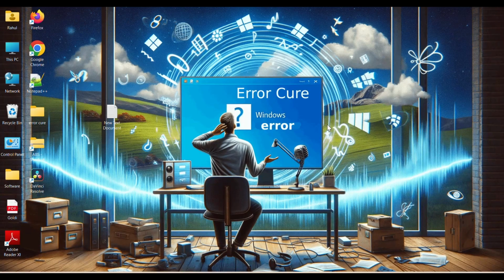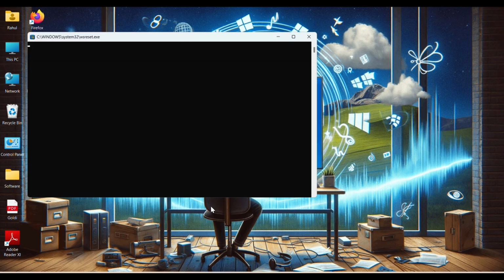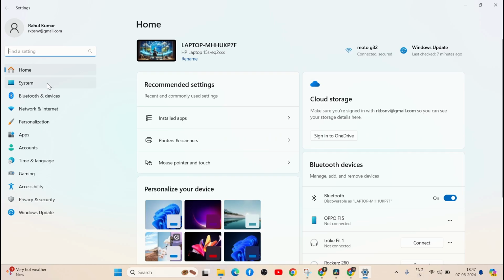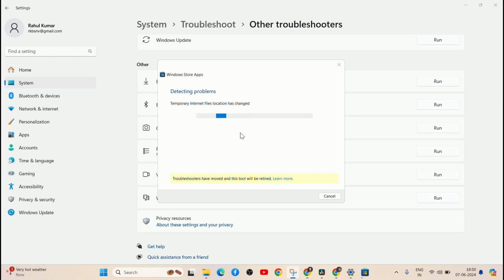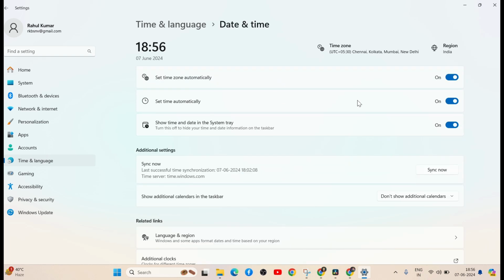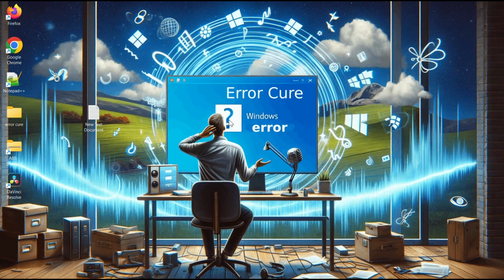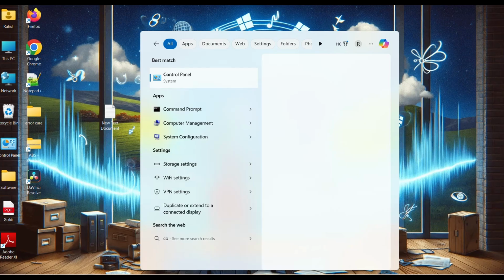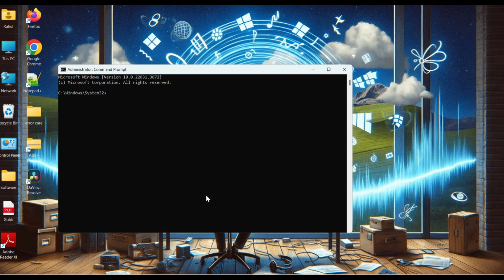How to fix Microsoft store not working on Windows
Having trouble with the Microsoft store not working on Windows? This video try to fix and covers solutions for common issues like the store not opening, crashing, or not downloading apps. Learn how to troubleshoot, reinstall, and fix error codes on Windows 10 and 11.